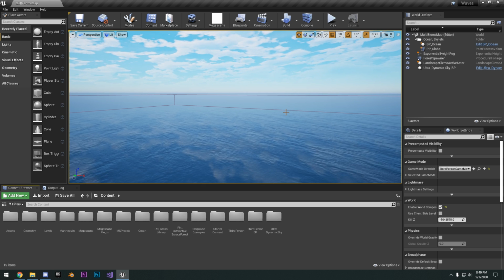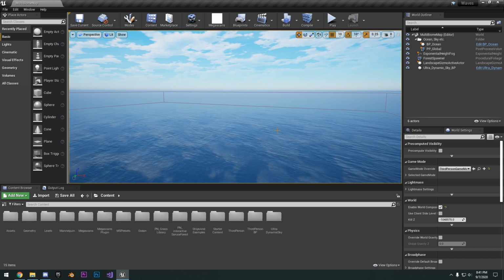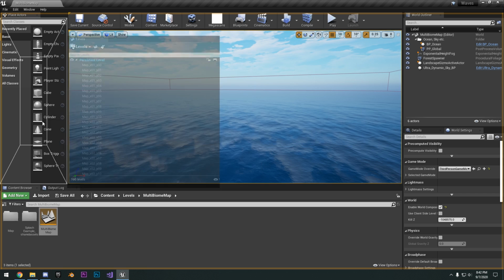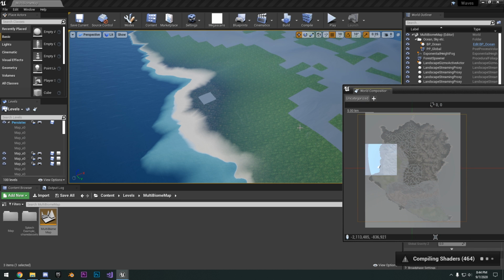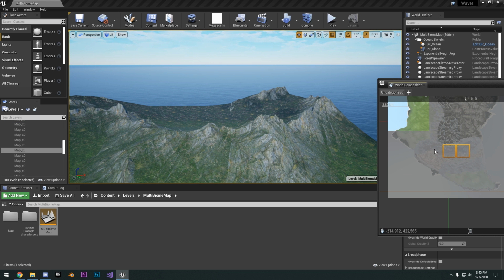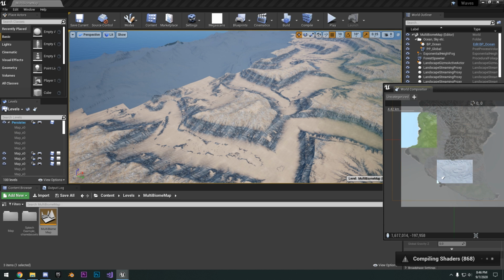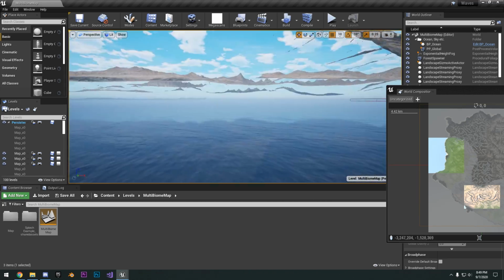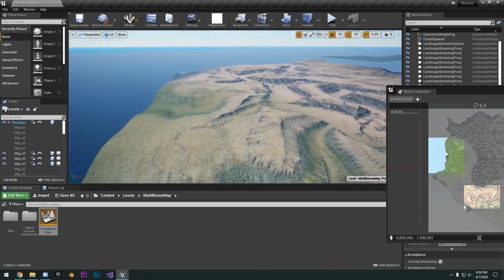Multi-Biome Open World Map [Free Download] - Unreal Engine 4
Hello guys, in this video I just wanted to release my Multi-Biome Open World Map which I know a lot of you guys have been requesting to download. In my previous tutorials, I showed you guys how to create a Multi-Biome Open World Map using Quixel Megascans textures and World Machine generated height maps.

You can use the map in any of your games or projects (commercial or non-commercial). However, if you use it in a YouTube video, give proper credit.